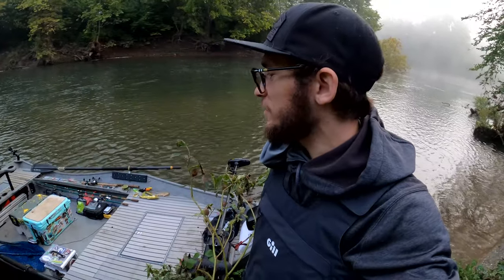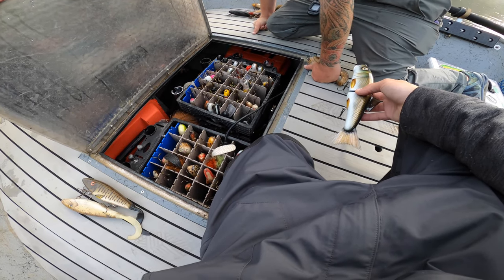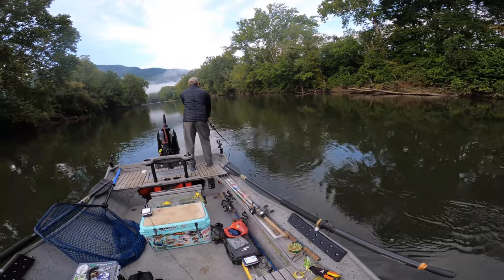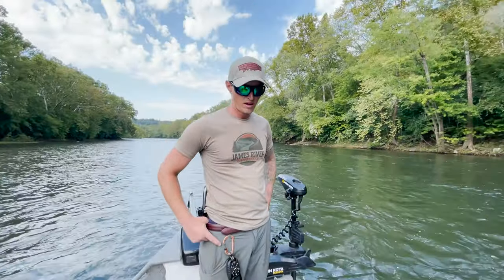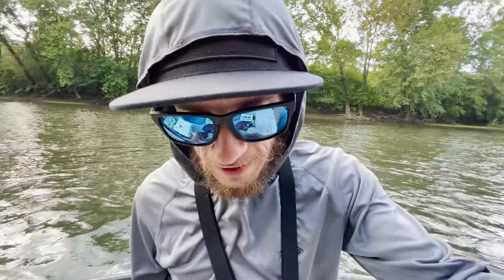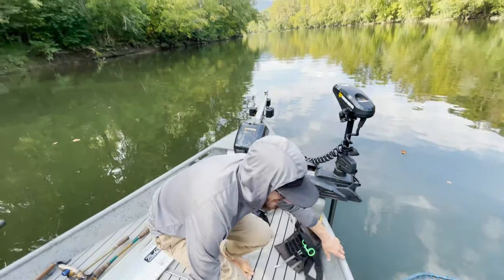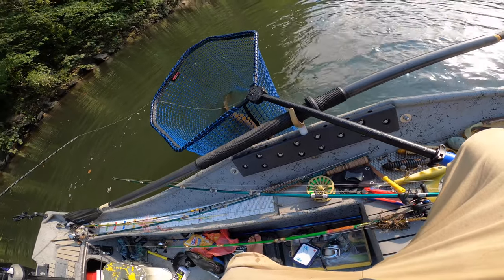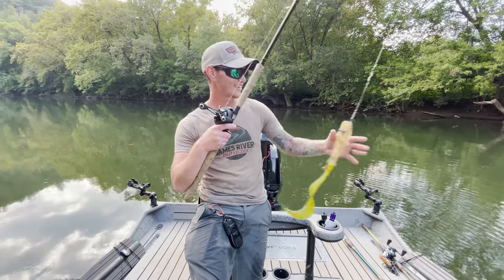Fishing GIANT BAITS Down The River For Elusive Fish (MUSKY FISHING)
Always a blast fishing with my buddy Sam - had an awesome day and I knew the fish were coming! If you guys are interested in booking a trip, check out the links below and be sure to book something soon!

My Electronics
Garmin Echomap Ultra 126sv (livescope)
Garmin Echomap UHD 94sv

The Jon boat I’m currently running is a Weldbilt 1548 custom built by Matt Downs of Tricked Tins. For more info on the boat, or if you have interest in a build yourself - the links below are where you can contact Matt.